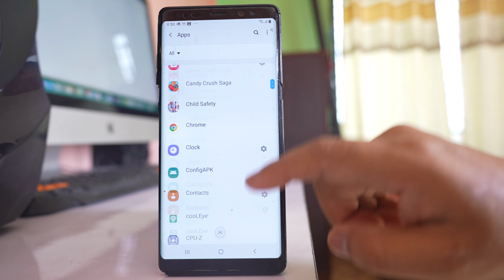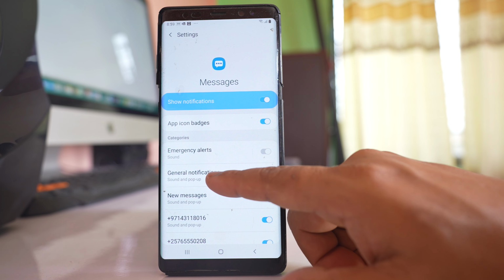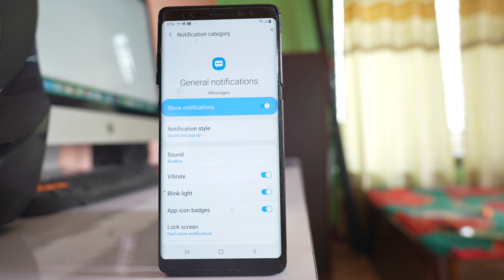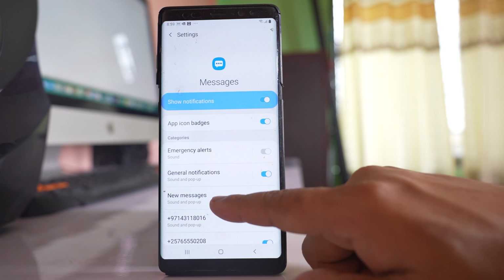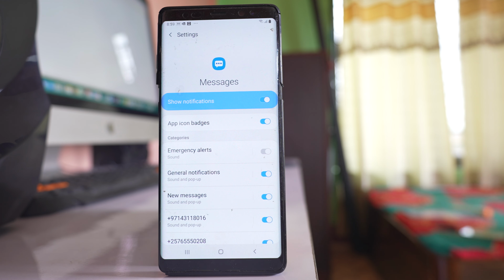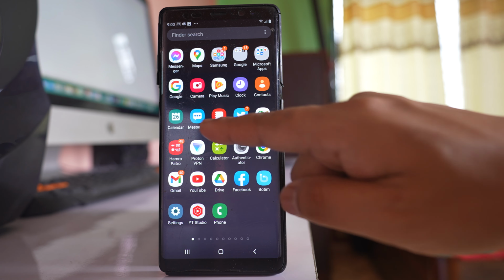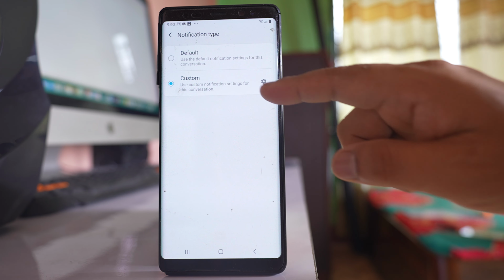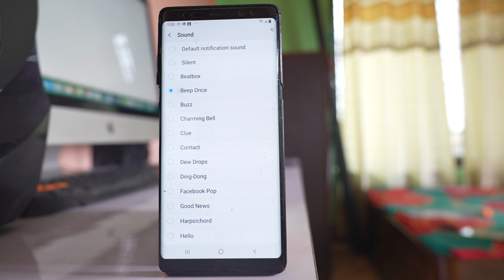How to change message notification sound on Android (For whole contacts or a particular contact)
Do you want to change the message notification sound for all the contacts or a particular contact in your Android device ? If yes, the let us see how to do it.

1. Go to "settings".
2. I will go to this "Apps". Let me scroll down and open message application.
3. Go to this option "Notifications".
4. Go to this option "General notification" and open it.
5. Go to "sound". Right now the notification sound is Beep one.
6. So if you want you can change to anything. Then go back.
7. So what we have done is we have changed the notification sound for incoming messages and this will apply to all the contact also.
8. Go to this option "New messages".
9. Go to "sound" and here also you have to change it.
10. Go back and then again go back.
11. So we have for General notifications and we have for New messages received. Now this is for all the contact.
12. Now suppose if you want to change the message notification tone only for a specific contact then what we will do is we will go ahead and we will open Messages application.
13. Then what we will do is we will select a contact like this one.
14. Open it.
15. Then tap on this three dotted icons here.
16. Go to this option "Notification type" and if it is default go to custom.
17. Tap on the gear icon here.
18. Then go to "sound" and change the notification sound.
19. So in this case only the notification sound for this particular contact will be changed when they will send you a message.